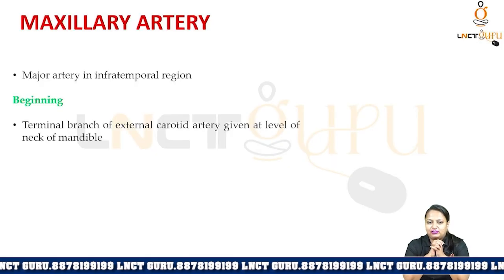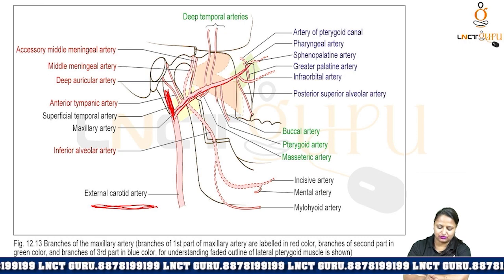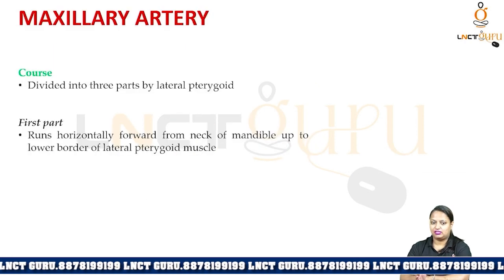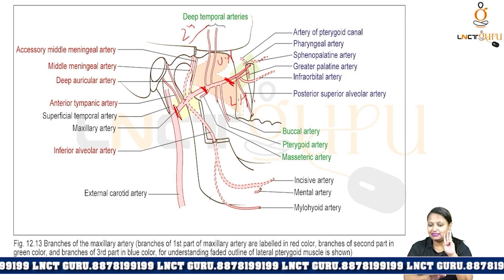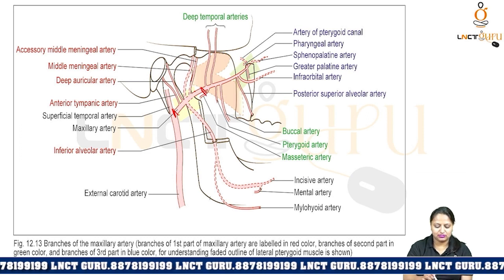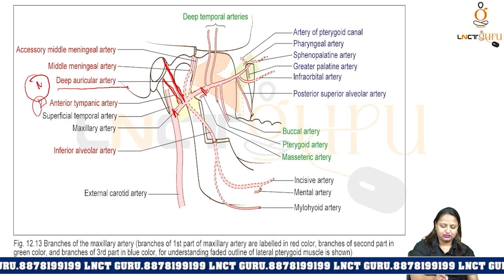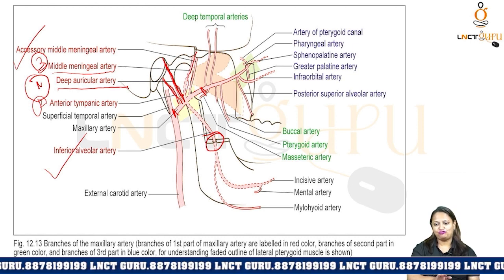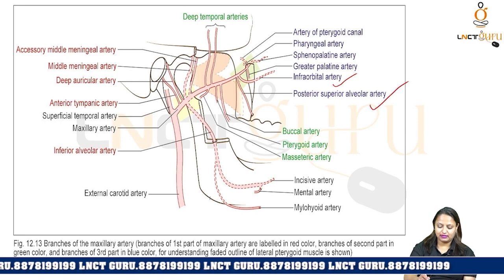ANATOMY (TOPIC - MAXILLARY ARTERY) BY DR. NEHA RAI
Learn the concepts of ANATOMY for University Exams and Other Exams By Your Guru Dr. Neha Rai